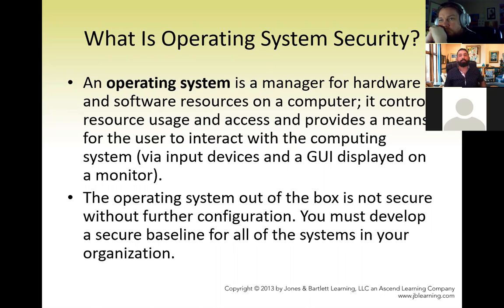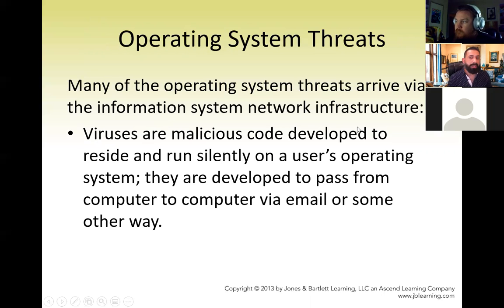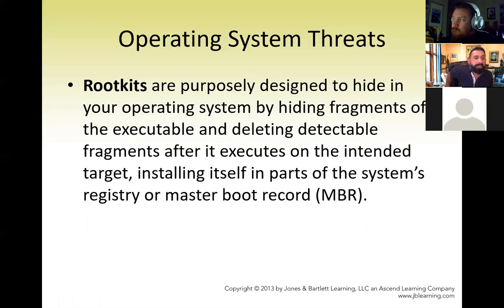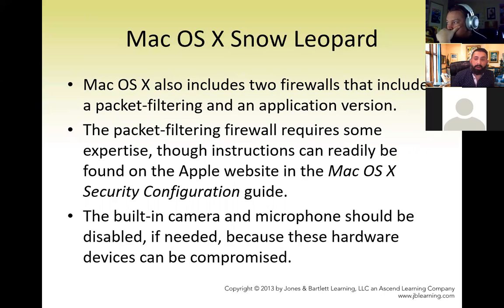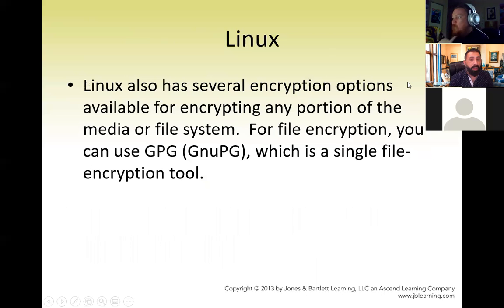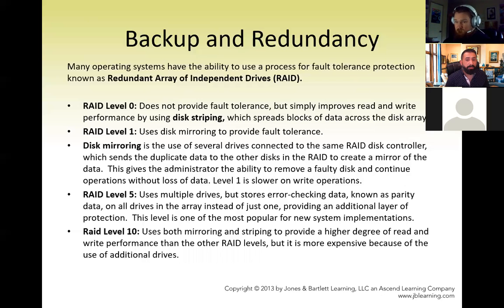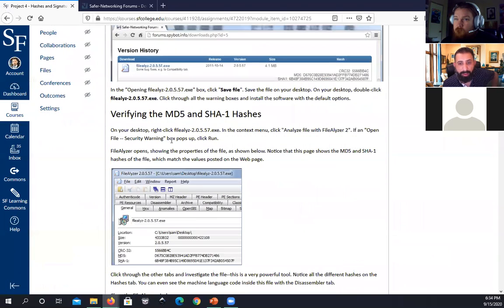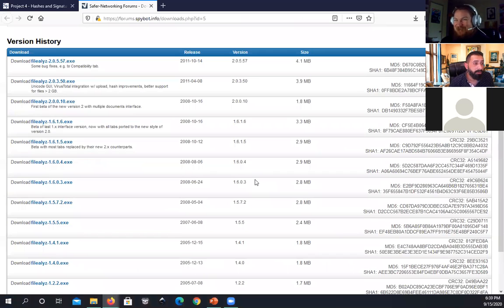Ch 4 Secure Programming OS Threats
Ch 4 Secure Programming OS Threats, project 4